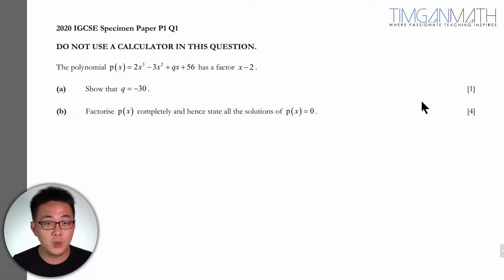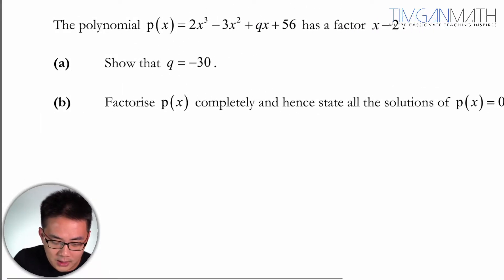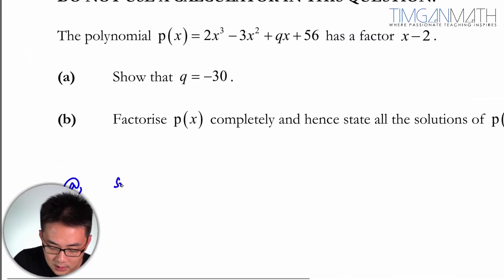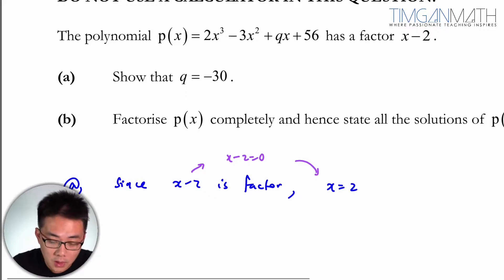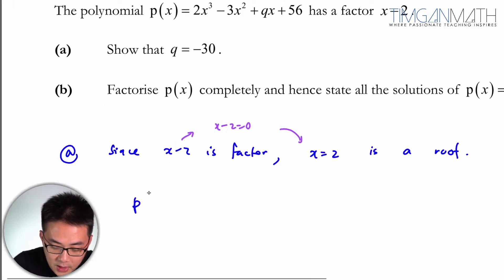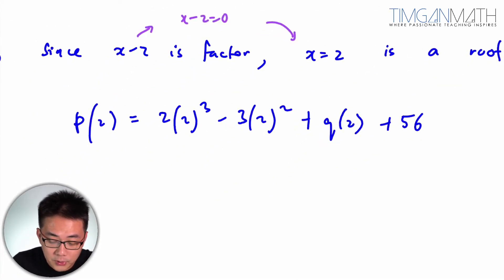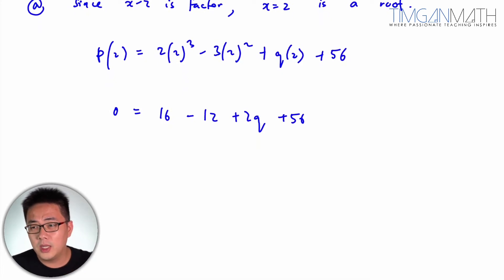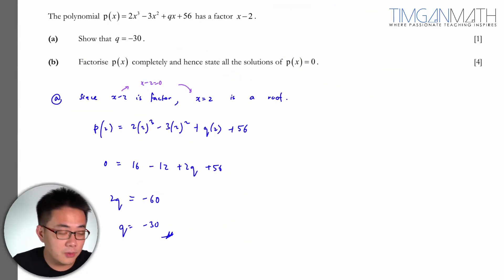Additional Mathematics 2020 IGCSE Specimen Paper Paper 1 Question 1(a)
Video Solutions for Cambridge IGCSE Additional Mathematics Specimen Paper 1 (0606/01)